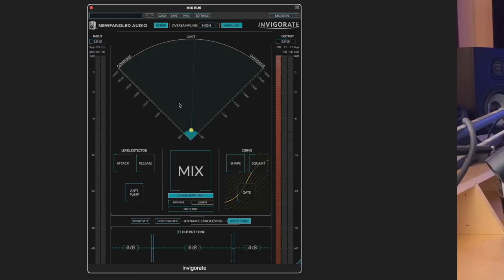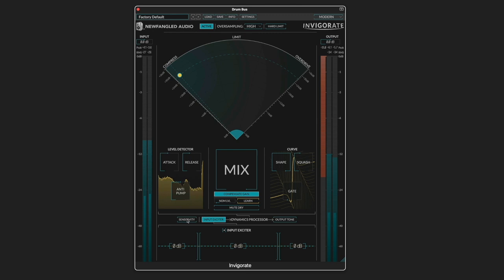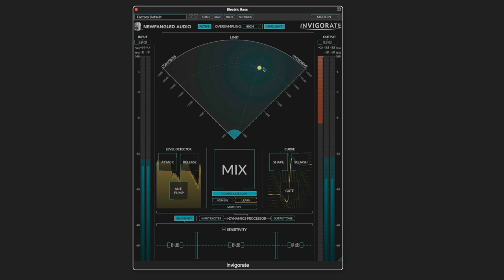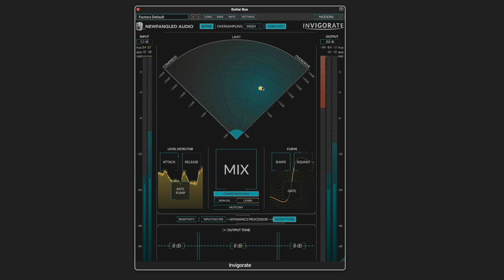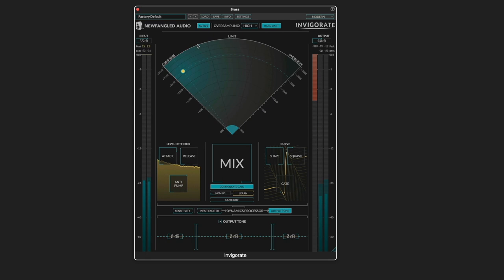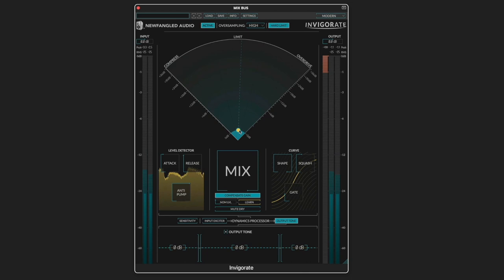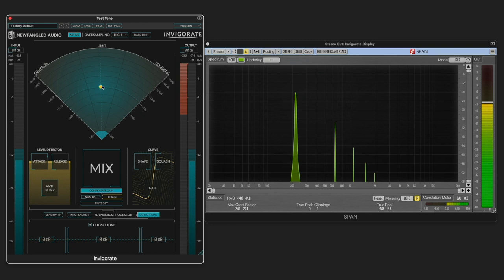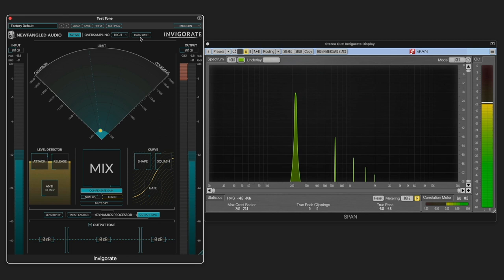Explore Newfangled Audio's Invigorate Plug-in: Overview/Demo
Explore how you can use the new Invigorate bus compressor VST3 plugin in your audio mixes. Designed by @NewfangledAudio, Invigorate can smoothly morph from compression, through limiting, to overdrive, making it fast and easy to mix in just the right character and make your mixes, busses, and tracks sound huge.

0:00 - Intro
0:32 - Compression & Detection Circuit Overview
1:58 - Bass Enhancement
3:42 - Adding Edge to Guitar Tracks
4:50 - Brass Compression & EQ Adjustments
5:54 - Radar Interface & Saturation Levels
7:00 - Harmonic Generation & Gain Compensation